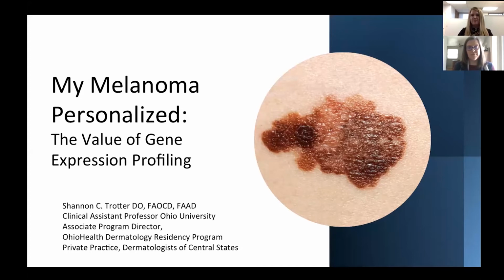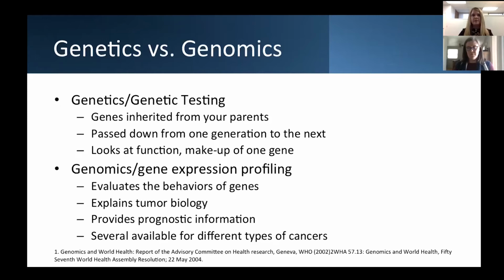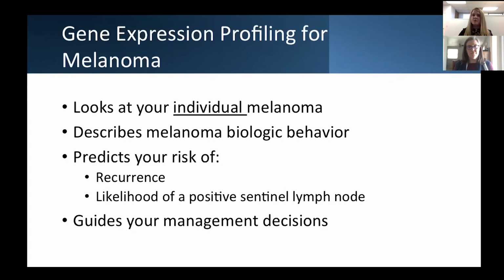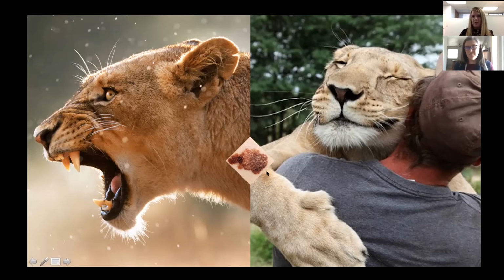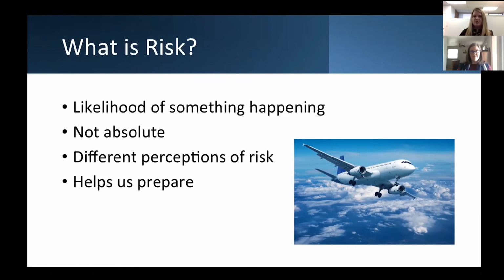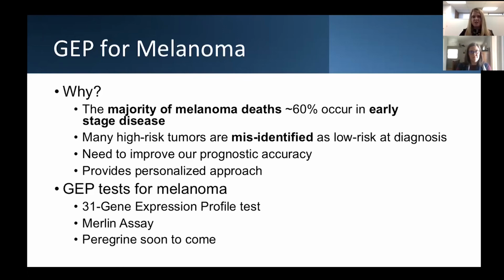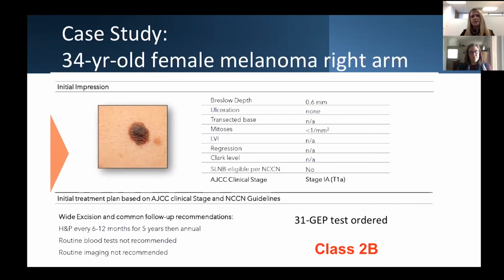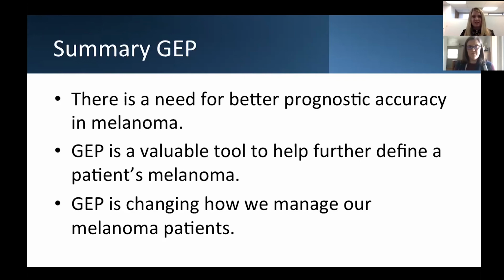Use of Gene Expression Profiling in Melanoma Prognosis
Join us for a discussion on the use of gene expression profiling in melanoma prognosis, presented by Castle Biosciences, Inc., with Dr. Shannon Trotter, DO, Assistant Clinical Professor at Ohio University Heritage College of Osteopathic Medicine and Dermatologist at the OhioHealth Physician Group.